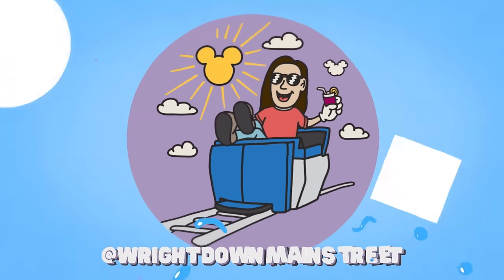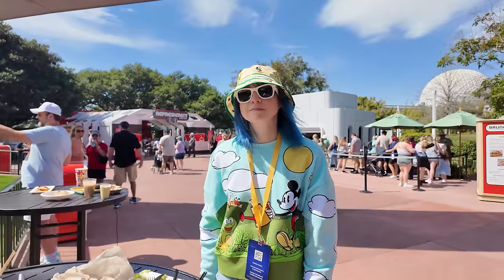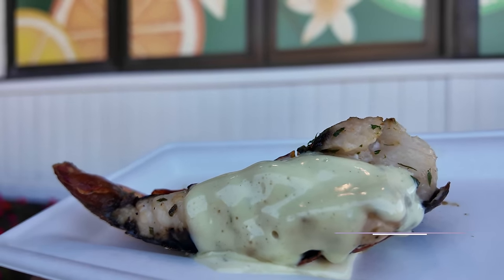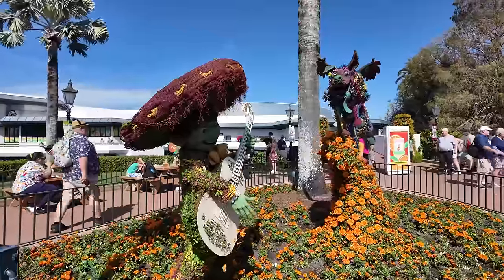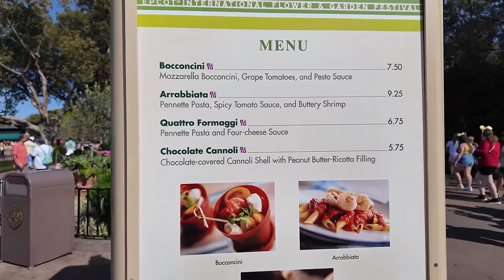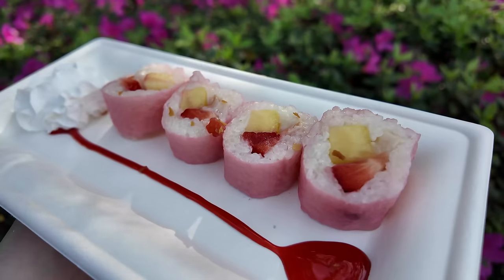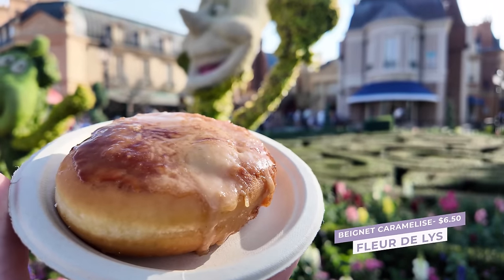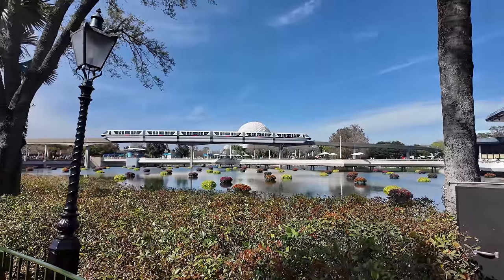ULTIMATE FOODIE GUIDE: EPCOT'S FLOWER AND GARDEN FESTIVAL- Walt Disney World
It's opening day of Epcot's Flower & Garden Festival! Join me as we sample over 20 food items including some new eats and returning favorites.

Watch my friends vlogs!   @PromiseHope   @pixiedustedphoebe